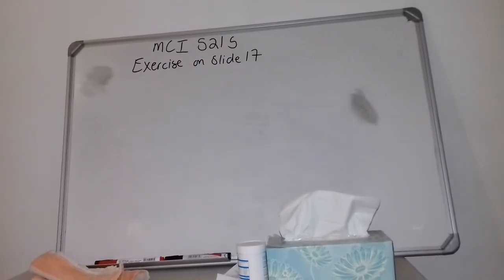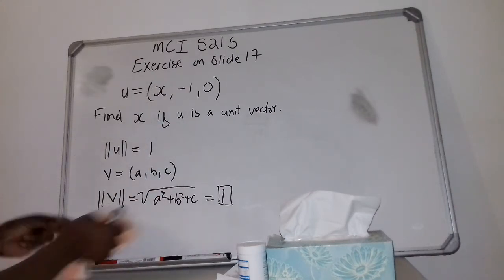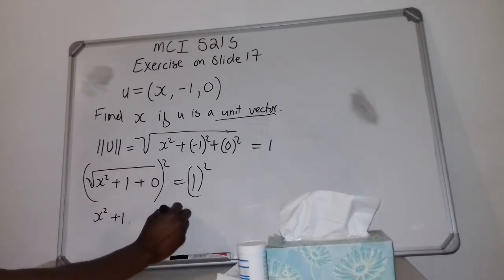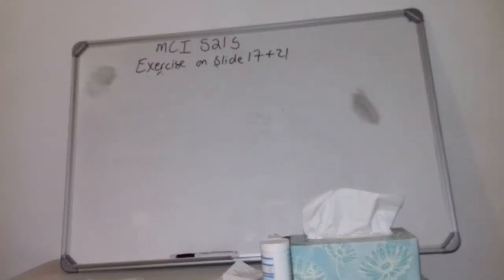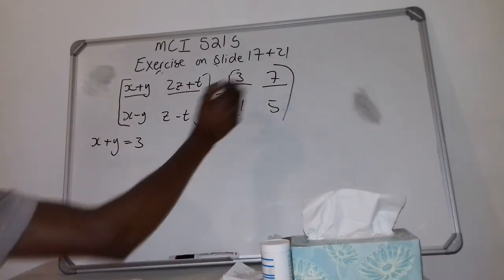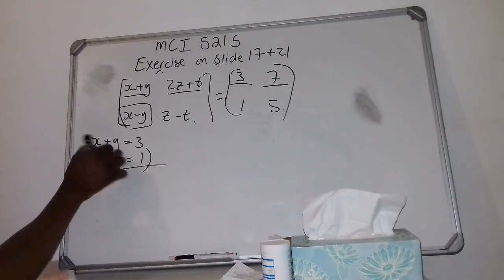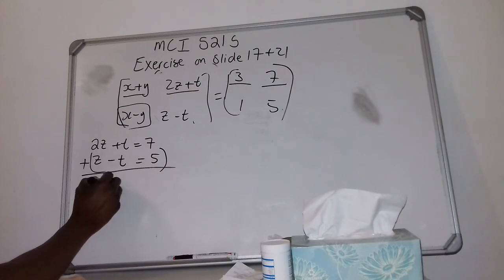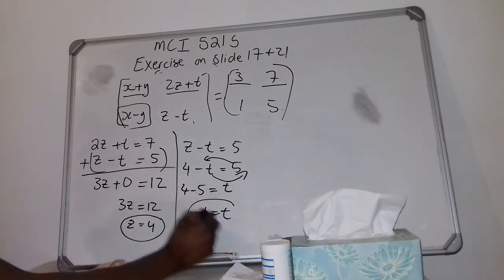Slide 17 & 21 Answers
In this video I will show you how I worked out the answers for exercises on slide 17 & 21.